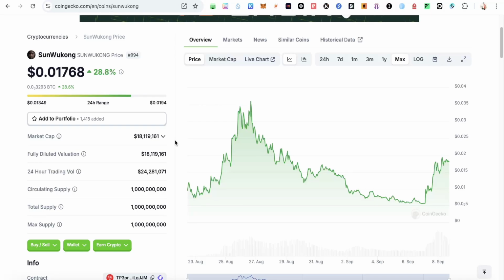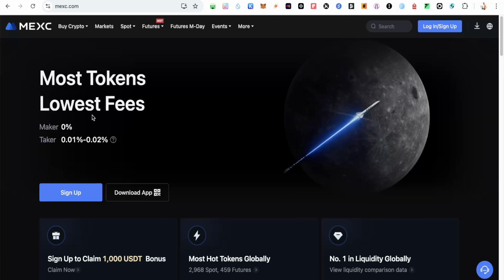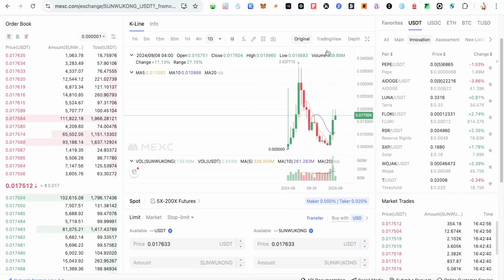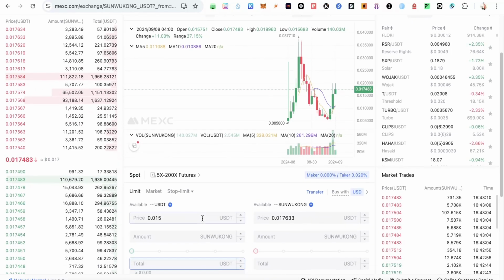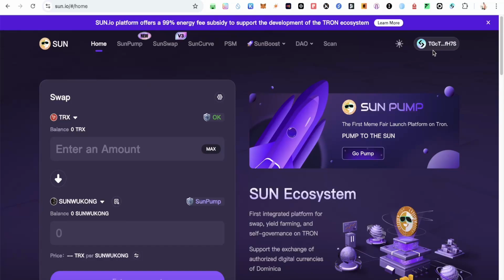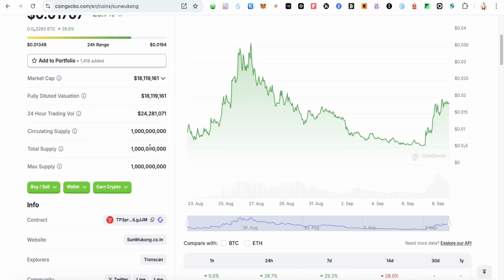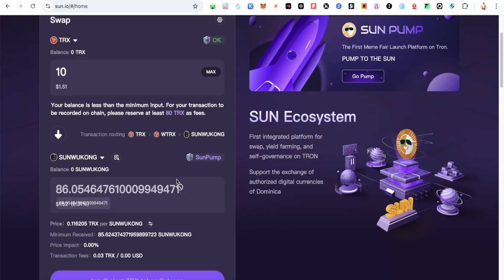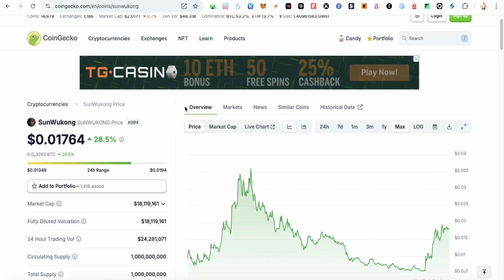How To Buy SunWukong Meme Coin on Tron | Step-By-Step Guide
🟢 Get $1,000 USDT welcome bonus with Mexc Global:
Code: CRYPTO505